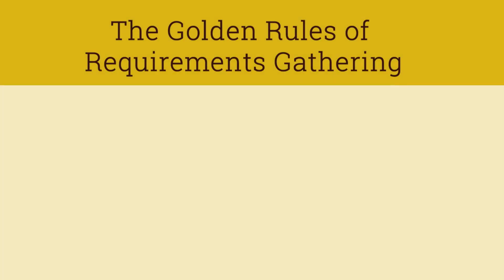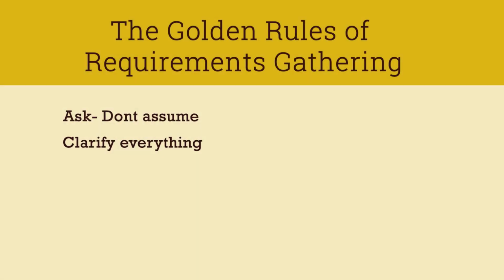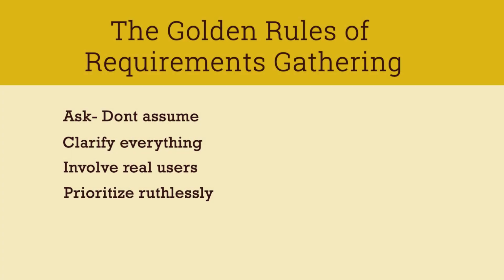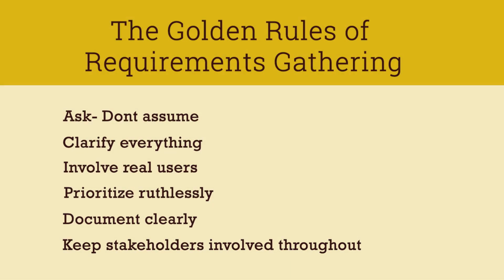7 Requirements Gathering Mistakes Business Analysts Make (And How to Avoid Them)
Most projects fail at requirements gathering. Using the story of a food-ordering app that missed what customers needed, this video covers seven common mistakes: assuming instead of asking, leaving out the right people, not digging deep enough, taking stated wants at face value, poor documentation, not prioritizing, and no traceability. It ends with a bonus mistake and the golden rules of requirements gathering.